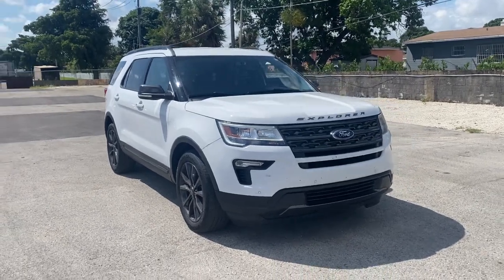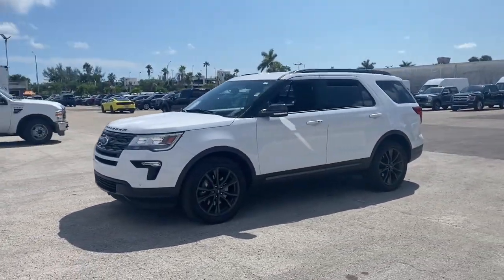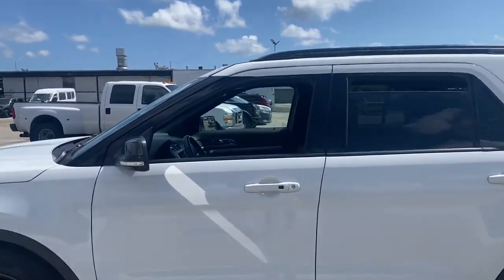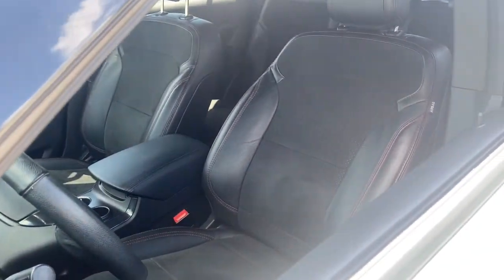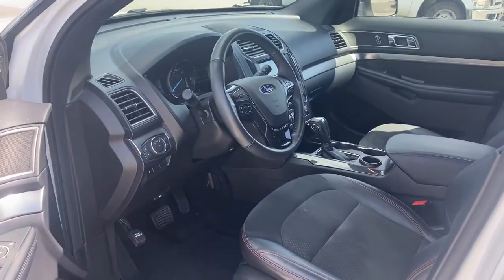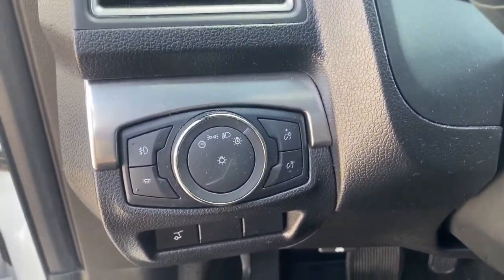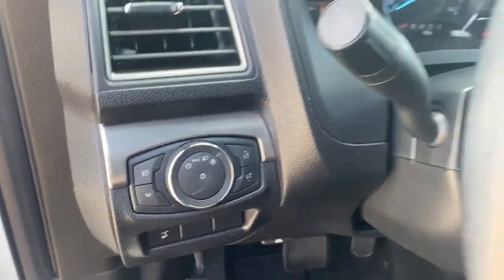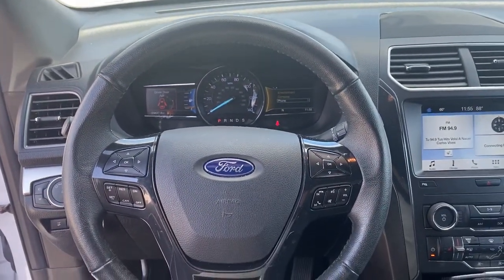2018 Ford Explorer Near me Miami, Kendall, North Miami Hialeah FL P180083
Oxford White Used 2018 Ford Explorer near me in Miami, Florida at Metro Ford Miami. Servicing the Kendall, Miami Gardens, North Miami, Hialeah, FL area.

2018 Ford Explorer XLT CARFAX One-Owner.